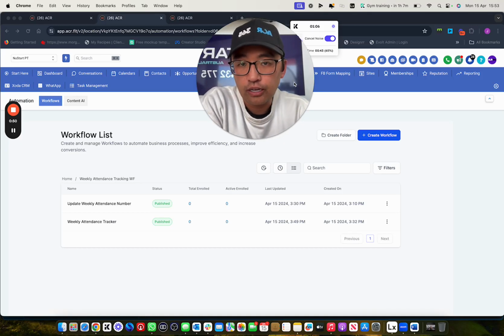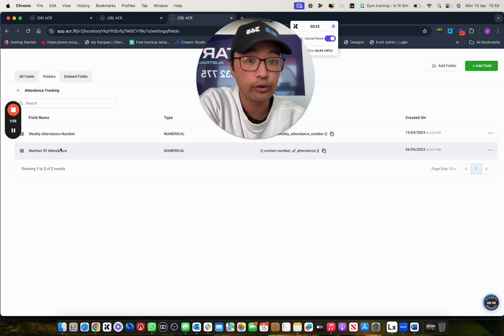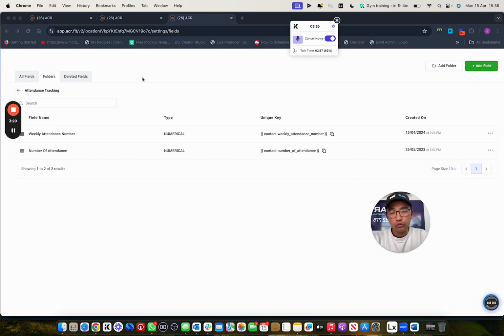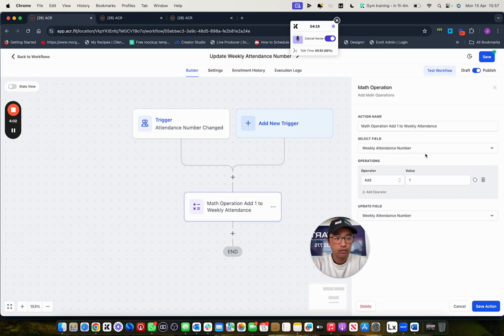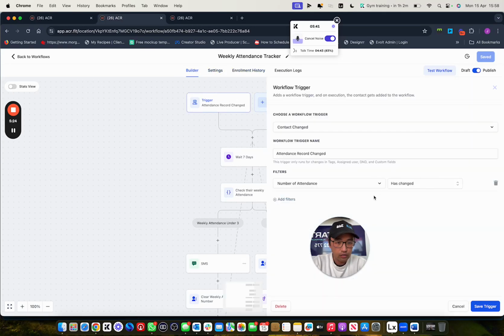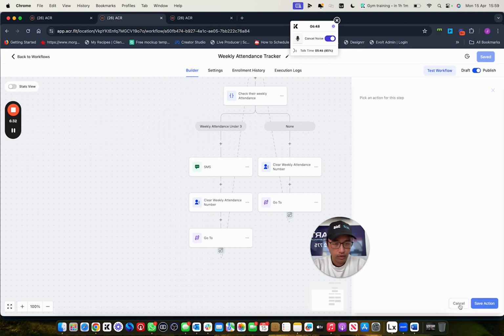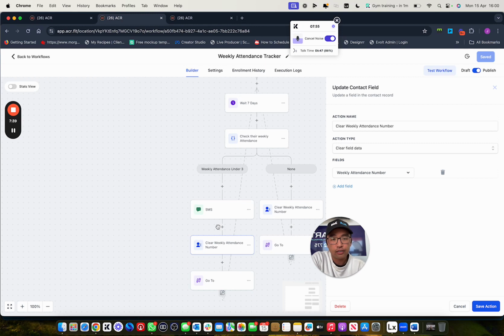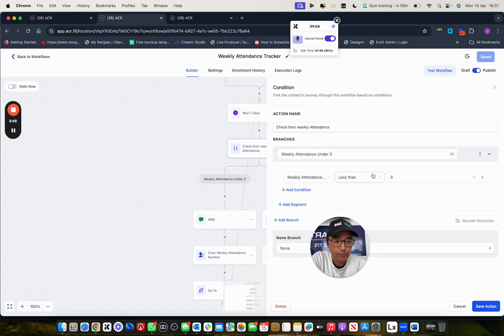Build a weekly attendance tracker workflow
In this video, you can track attendance every 7 days or period of your choice and alert team member based on attendance record.